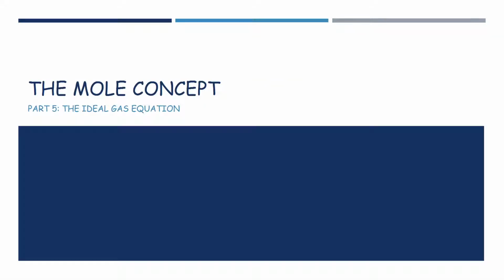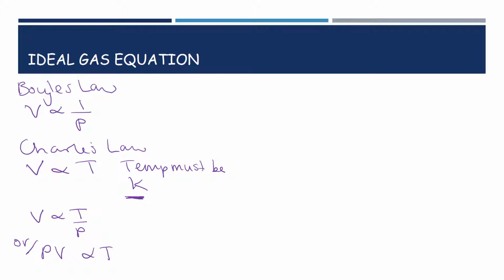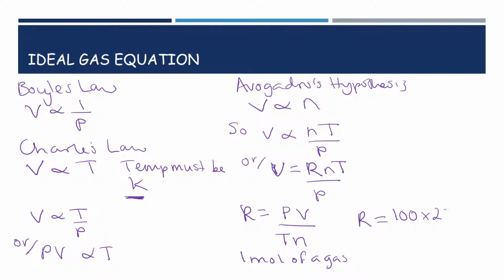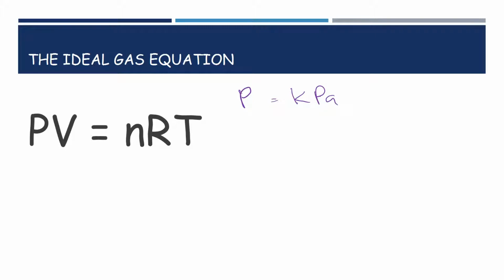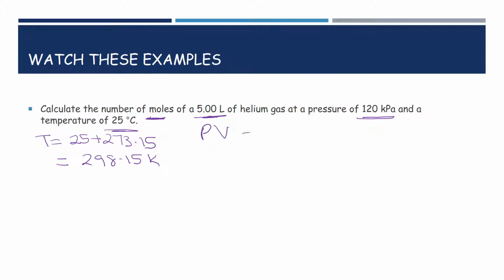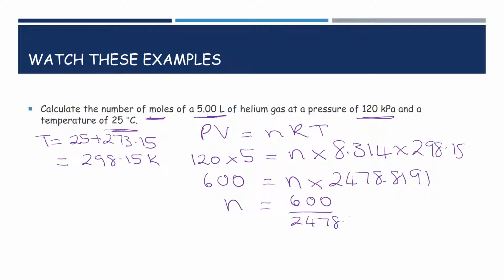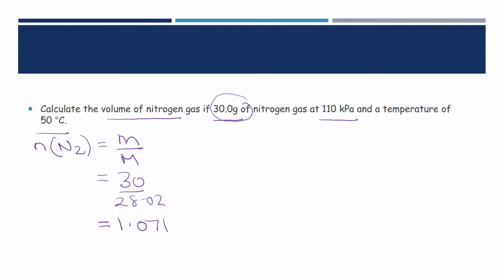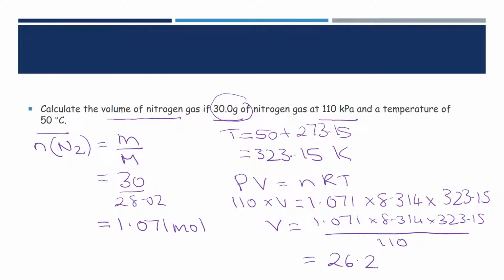Ideal Gas Equation